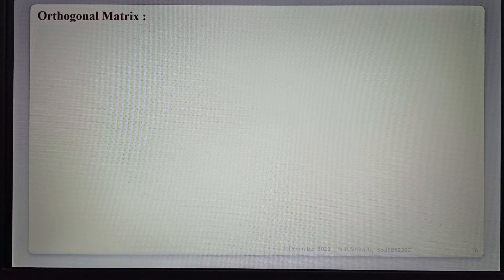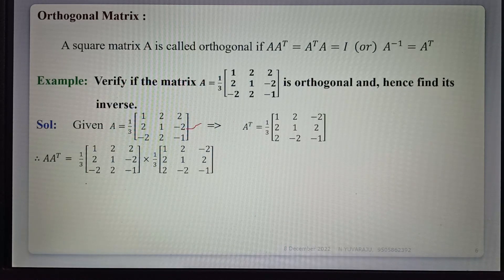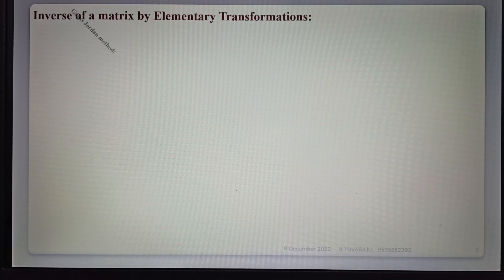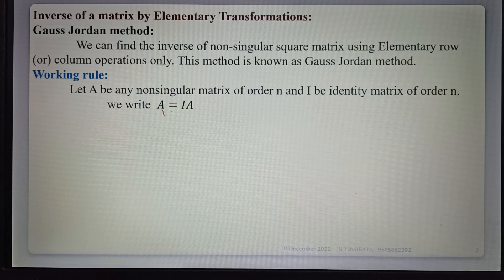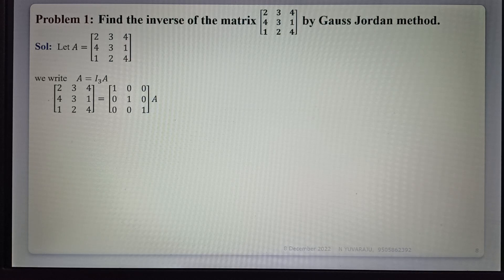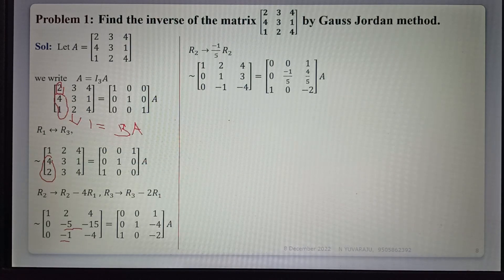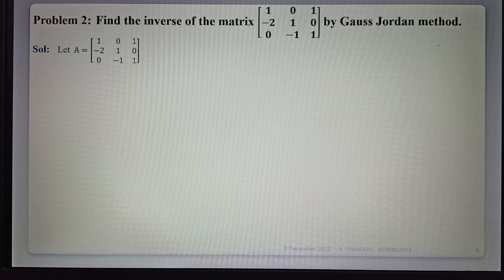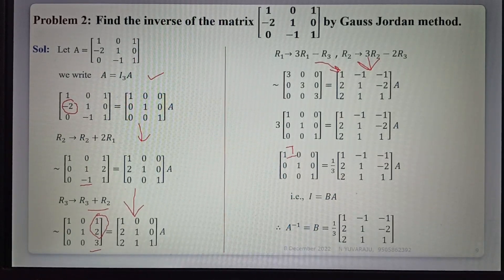Inverse of a square matrix II Gauss Jordan method II Matrices II Yuvaraju Namala II AR new world